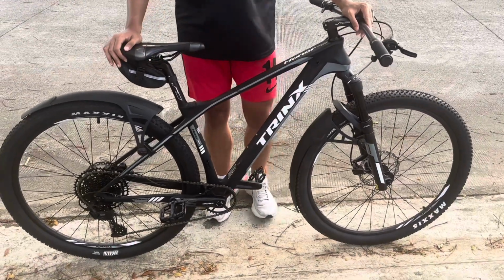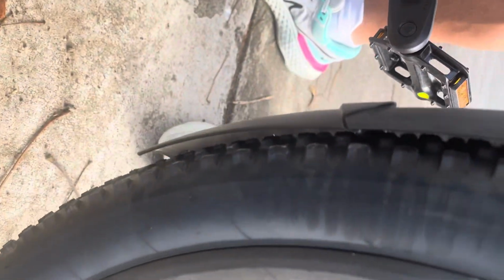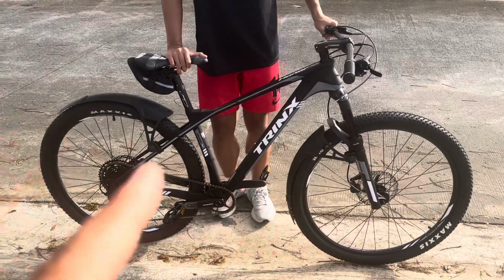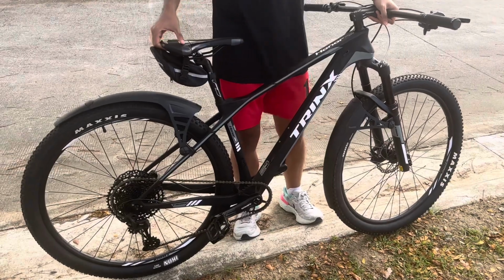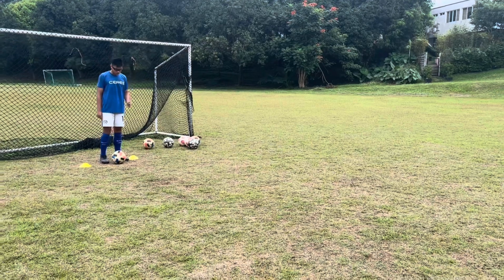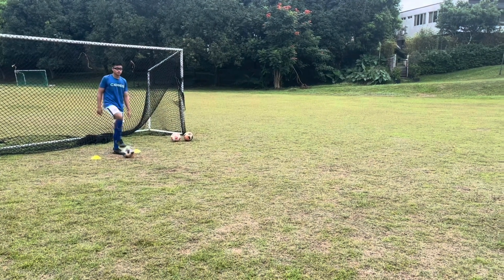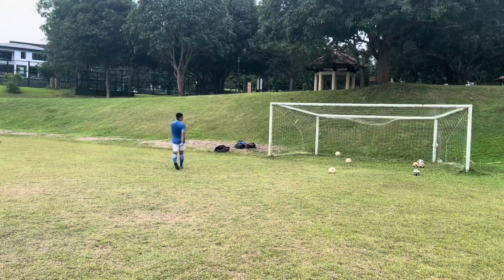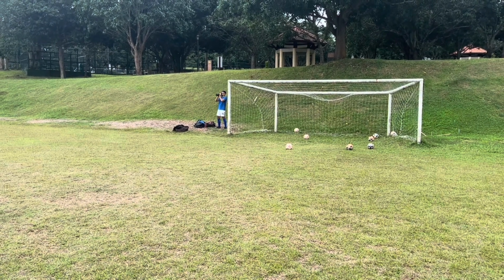Conditioning for football with trinx honor 1500 quest bike riding with bebotsonly